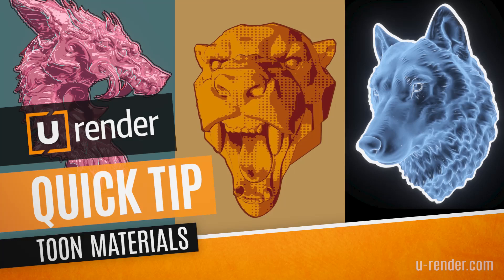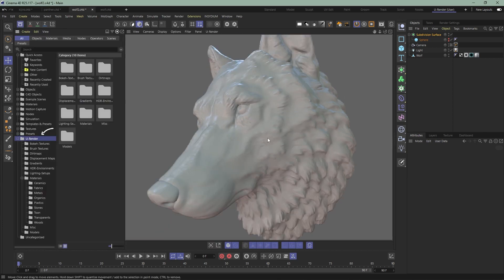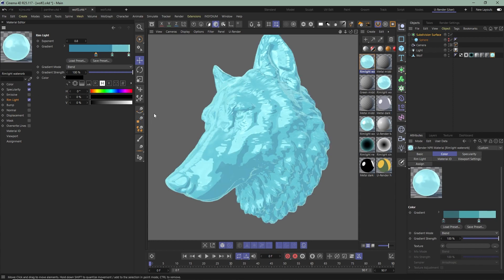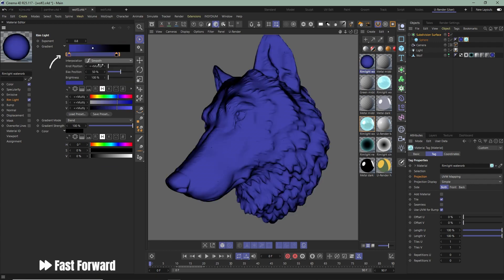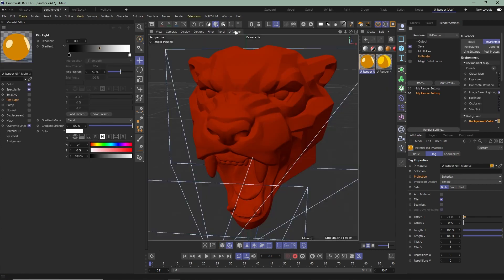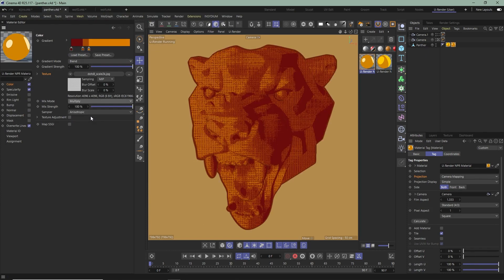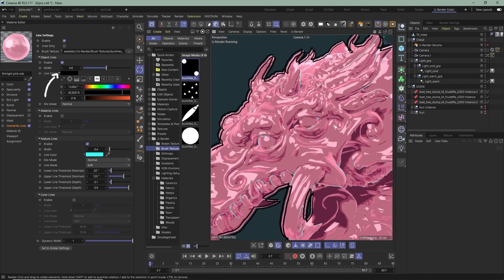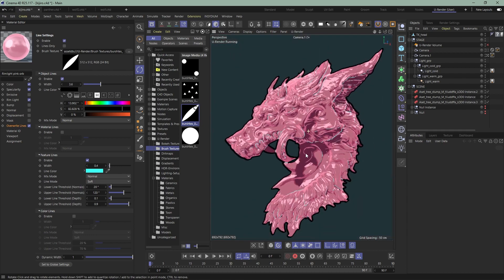Toon Materials - U-Render Quick Tip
Have fun with the U-Render's realtime toon materials!
You can download the asset library from our website.
scroll down and download.
You just need to extract the ZIP file and set the database in the Cinema 4D preferences.

Unleash your creativity with Non-Photo Realistic and speed up your rendering times.
00:00 Introduction
00:30 Rim Light Materials
02:06 Screentone Effect with Camera Projection
02:46 Brush Textures (Line Rendering)